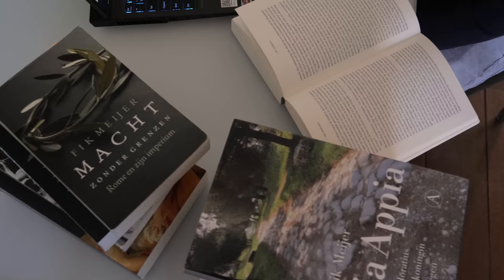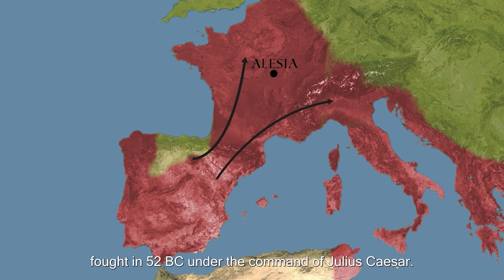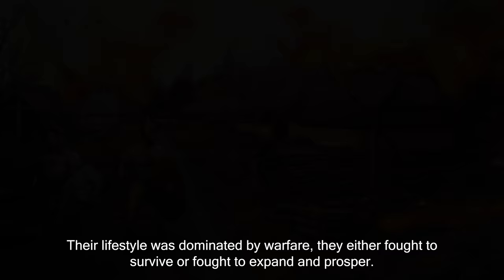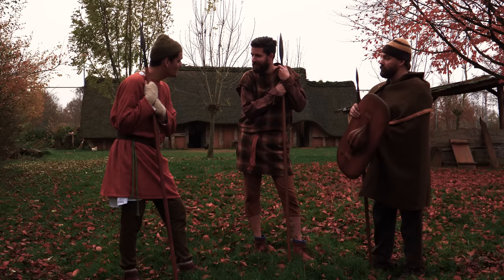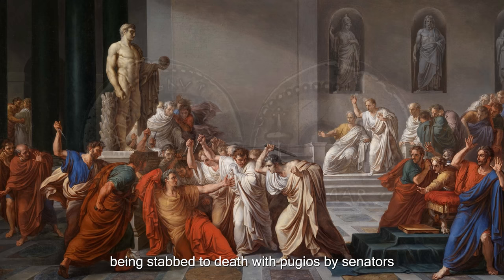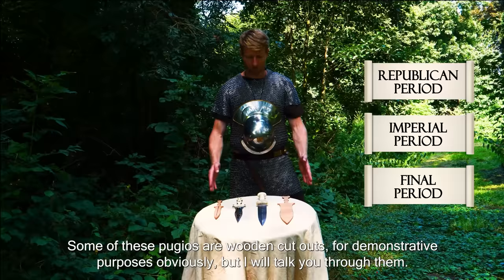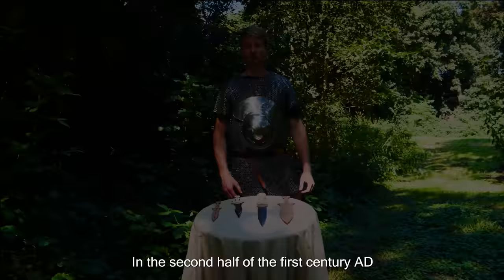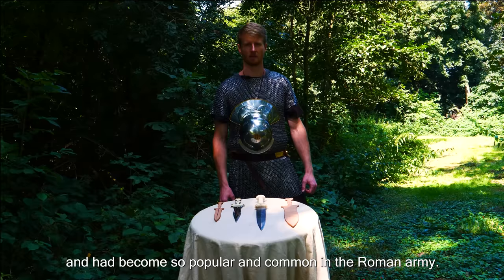The Pugio: Combat Knife of a Roman Soldier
In ancient Rome the equipment of the Roman soldier - both the legionary and the auxilia - encompassed more than a gladius, scutum and body armour; strung from their side was a war dagger called the pugio. This weapon was first adopted as a foreign invention during the times of the Roman republic, but like so many things in the Roman army, the pugio evolved into a typically Roman piece of equipment during the times of the Roman empire.

Make sure to check out Museum Park Orientalis in Heilig Landstichting The Netherlands!

             Rome Total War 2 Richard Beddow

Graphic motion design: German Reber